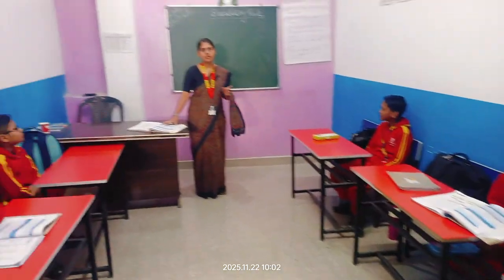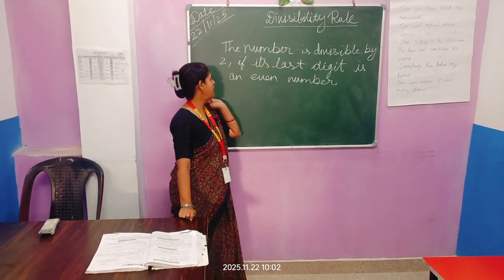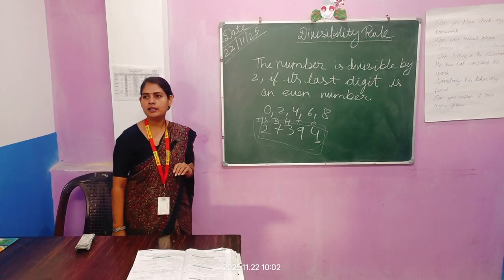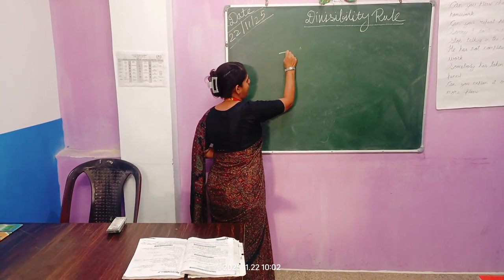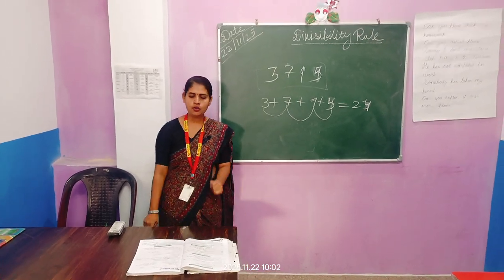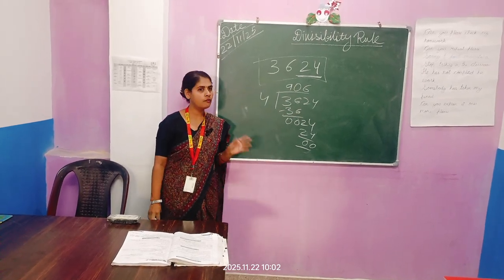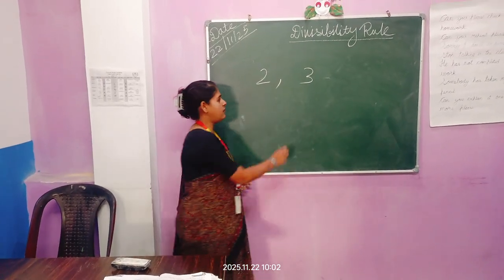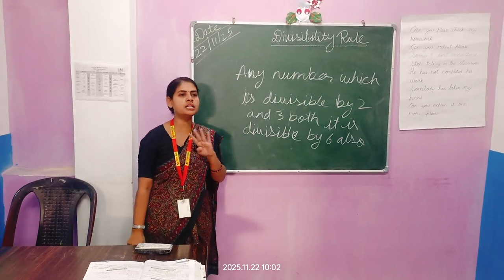mathtricks by Aarti mam